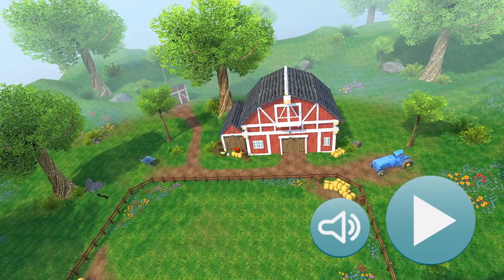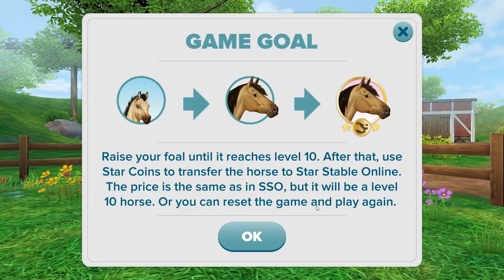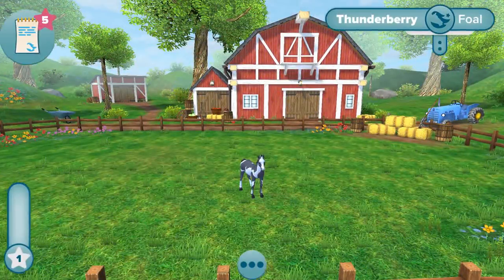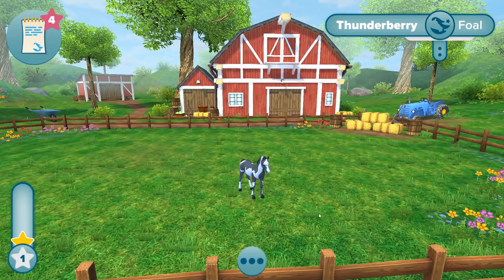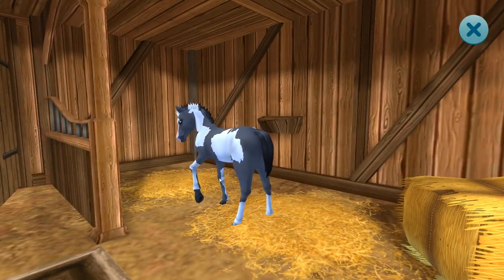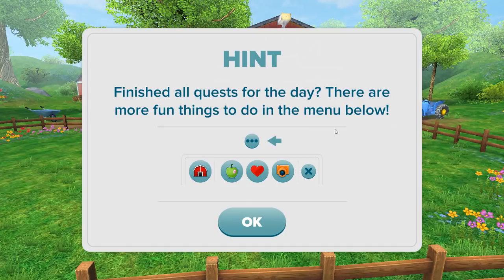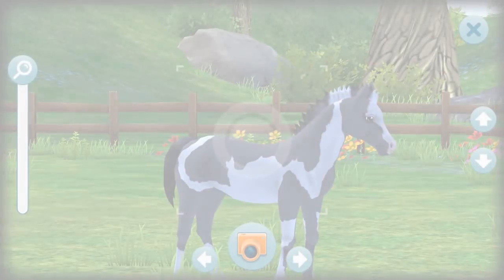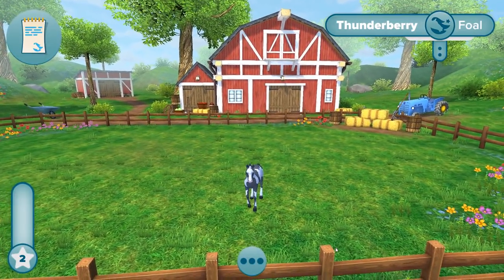Raising Our New Foal!! • Star Stable Horses App!